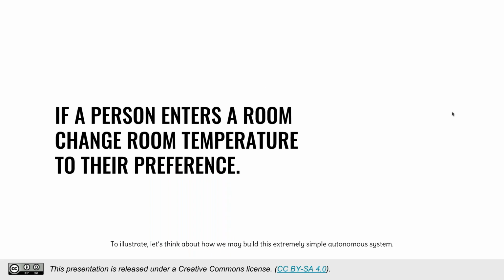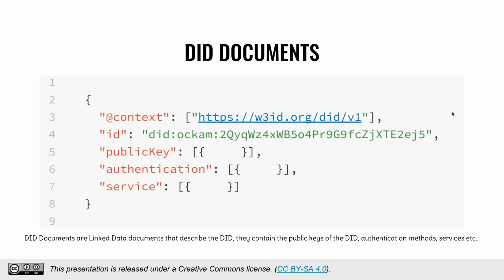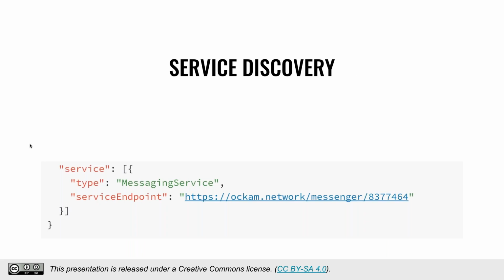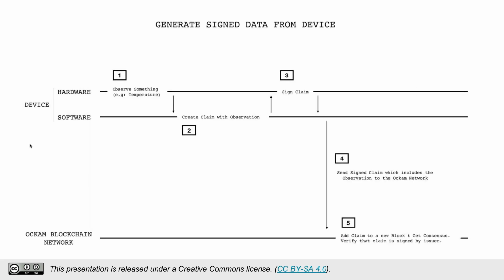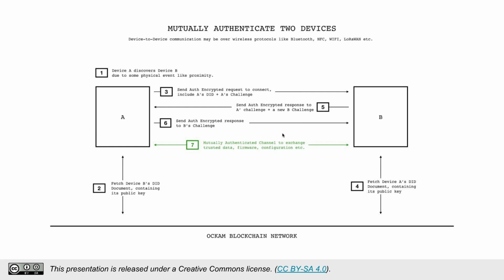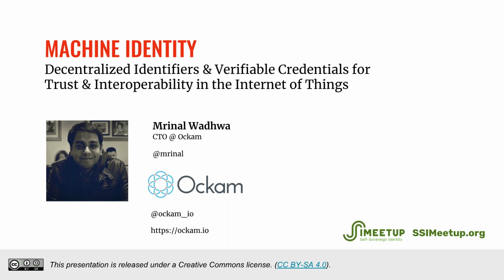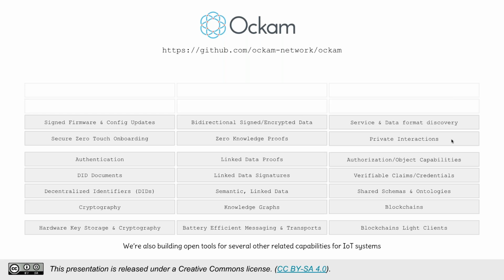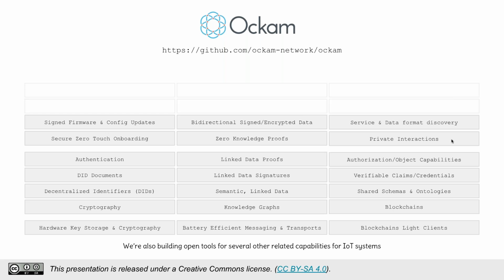Machine Identity - DIDs & Verifiable Credentials for trust & interoperability in IoT - Mrinal Wadhwa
Mrinal Wadhwa, CTO of Ockam will talk about how Decentralized Identifiers, Verifiable Credentials, and Decentralized Key Management enable highly secure and reliable systems of connected devices.

The promise of IoT has been a future where systems of connected machines would work together, using intelligent algorithms, to almost magically improve our lives; Systems in farms and factories that would intelligently sense and control physical processes to optimize yield and reduce waste, homes that would adapt for our comfort and safety, and resilient cities that would pollute less and smartly manage our limited resources. These are the autonomous systems that developers in the Internet of Things community are passionate about. We all want to build this magical future.

The status quo, however, is that most IoT solutions are incredibly difficult to secure and take too long to develop, provision, and integrate. This talk will show how several emerging open standards can be combined to create open developer tools that help you avoid the plumbing required to build trust between connected devices. It will also briefly touch on Ockam’s DID method for devices and their open source Go DID Parser.